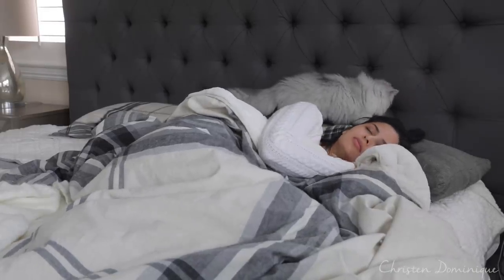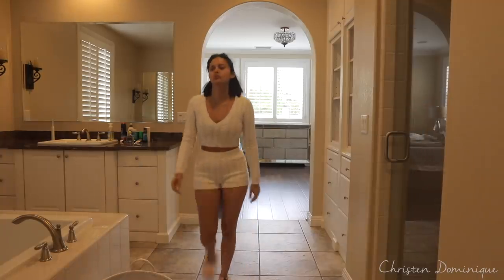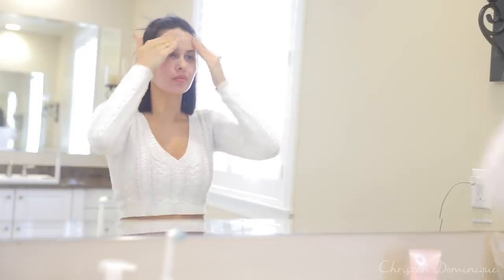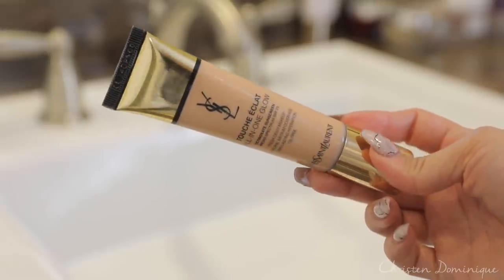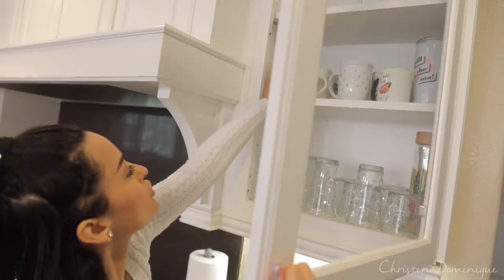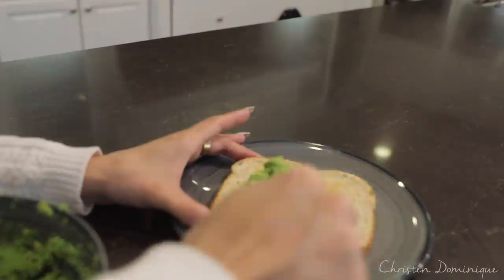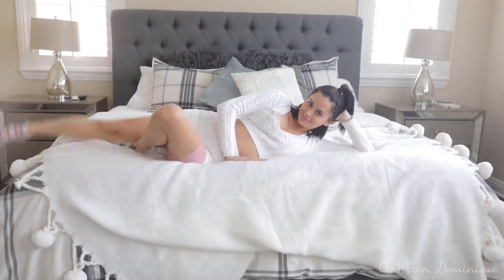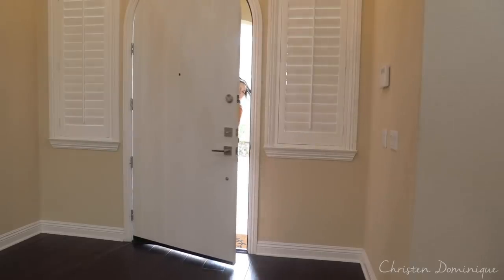MY MORNING ROUTINE IN A NEW HOUSE!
S N A P C H A T: ChristenSnaps
T W I T T E R : ChristenDTweets
I N S T A G R A M: ChristenDominique
F A C E B O O K: Christen Dominique

and be apart of my family!!

This is my chill morning routine when I get to just focus on myself, I hope you guys enjoy!

Love you!

Olay Total Effects Whip Face Moisturizer SPF 25 Fragrance-Free $38

Charlotte Tilbury Magic Away Concealer $32
Shade: 6

YSL TOUCHE ECLAT ALL-IN-ONE GLOW  $48
Shade: Warm Sand

Kaja Cheeky Stamp Bendable Brush $24
Shade: Coy

PJ SET @Whitefoxboutique
Outfit of the day
Top @honeybum
Jeans @lucky
Booties @publicdesire

Title: Breeze
Artist: MBB
Genre: Dance & Electronic
Mood: Inspirational

Title: The View
Artist: Pyrosion
Genre: R&B & Soul
Mood: Calm

Title: Wonderland (instrumental)
Artist: Scandinavianz
Genre: Dance & Electronic
Mood: Inspirational

Dominique Cosmetics- use code “Christen”

Morphe  - Use code "CHRISTEND"

Camera: Cannon 5D Mark IV
Editing Software: Finalcut Pro X

I want to also say that I’m happy to have  my subscribers  apart of my family here on youtube, you guys make me so happy! You encourage me everyday to keep doing what I love!  If no one has told you today, I want you to know that you’re beautiful and there is no one like you. You are so special to me and I love you with all my highlight and contour!